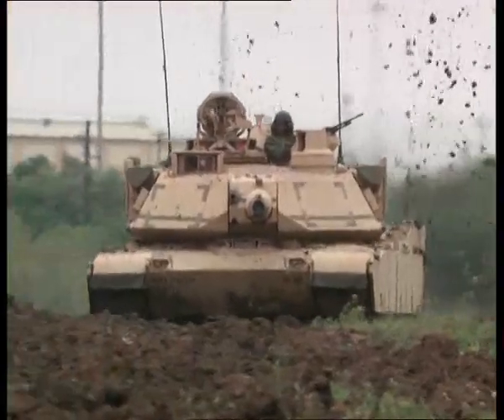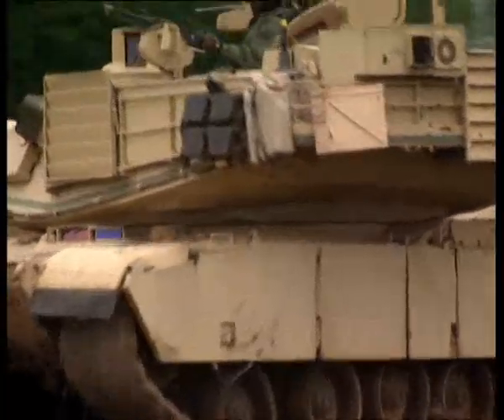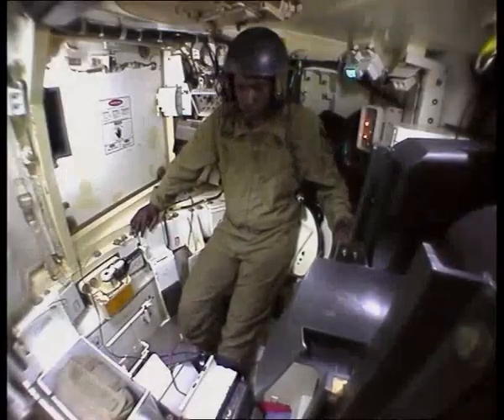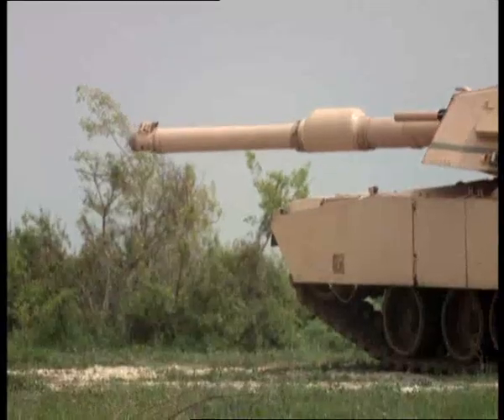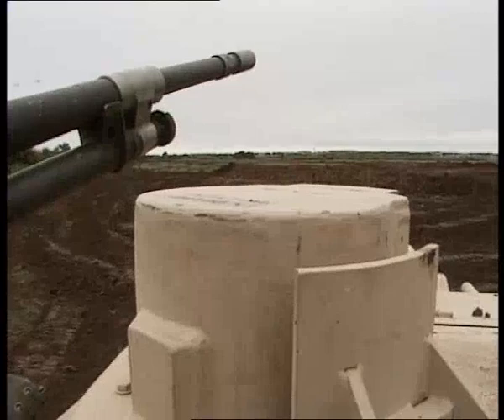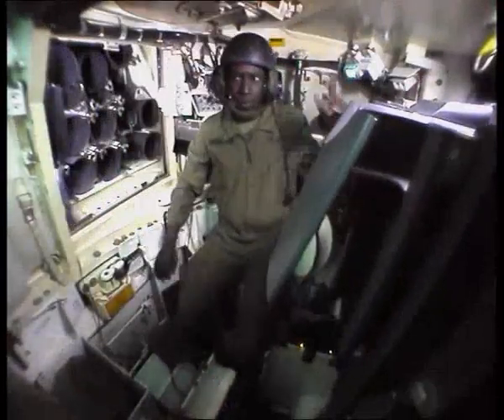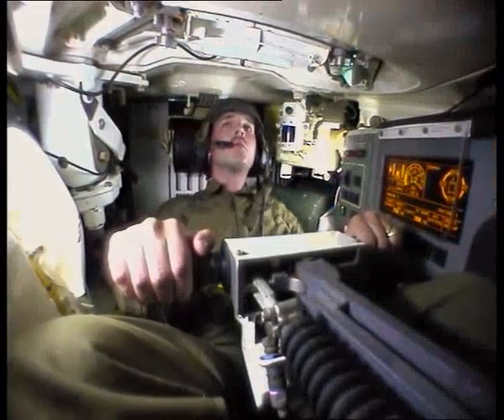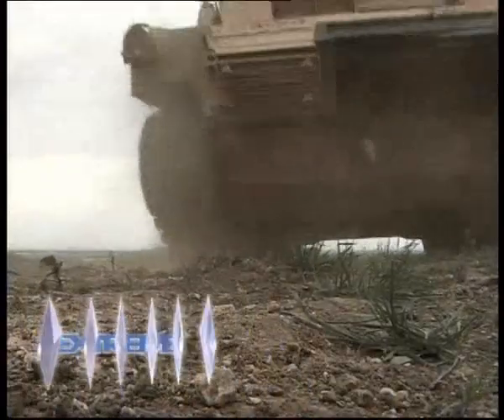M1A2 Abrams Army Tank Crew Members' Positions Driver, Gunner, Ammo Loader & Commander -Military 2013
Not Used in Desert Storm M1A2 U.S.  Army Tank Crew Members' Positions Driver, Gunner, Ammunition Loader & Commander - Military abrams Anatomy